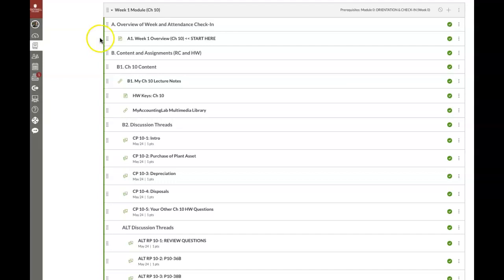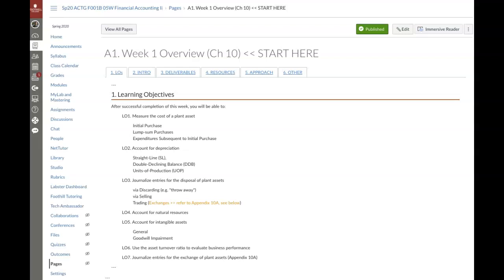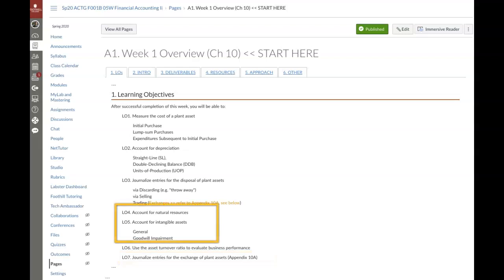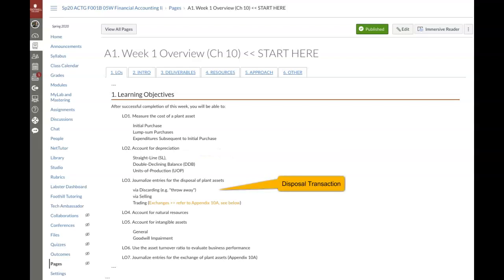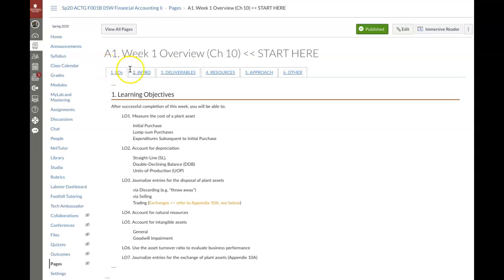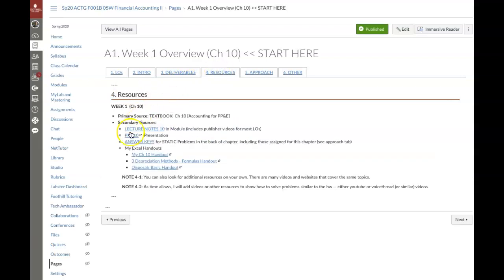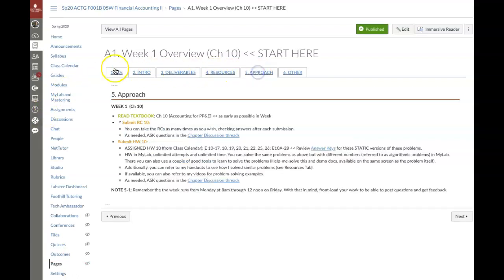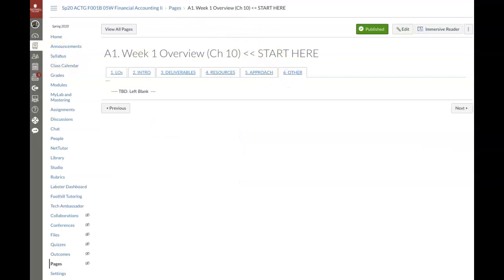1B Ch 10 Overview